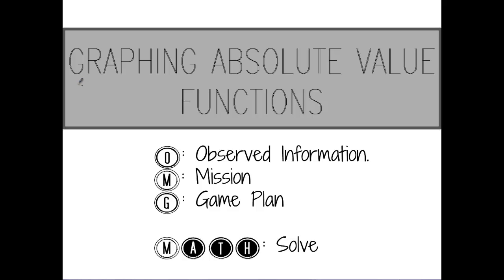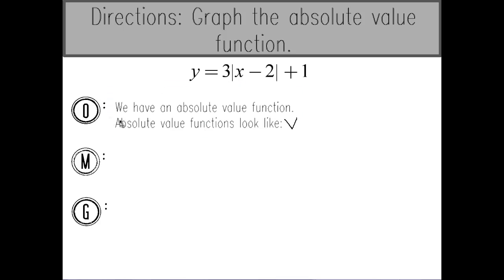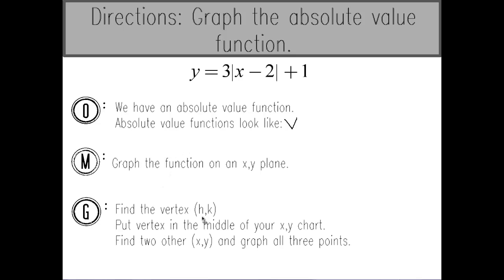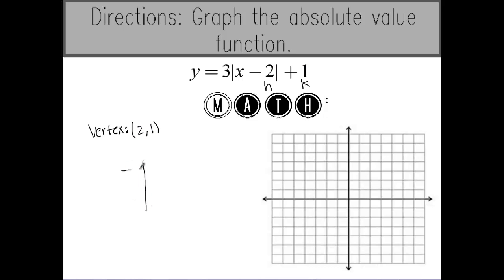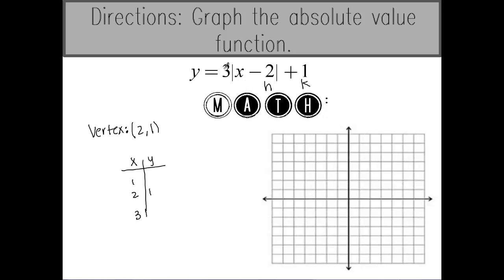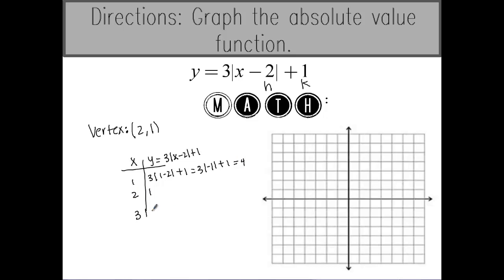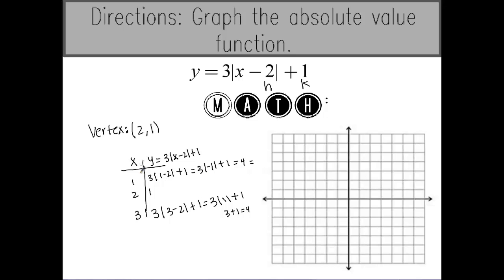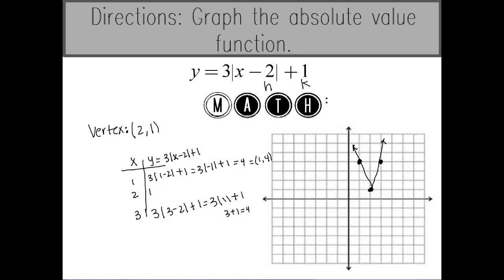Graphing Absolute Value & Vertex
Learn how to graph absolute value using the vertex with the OMG Math method.

What would you like to see next? Leave it in the comments below!